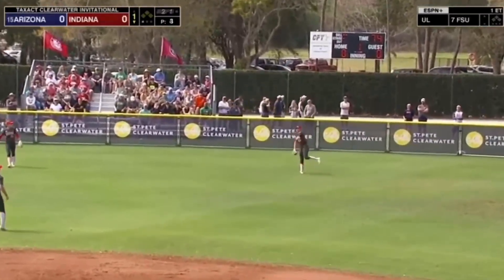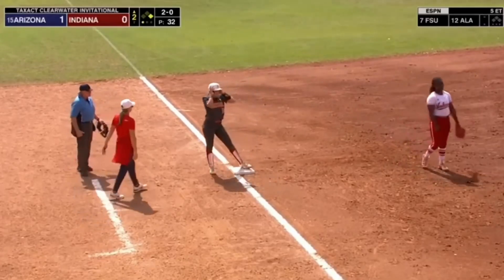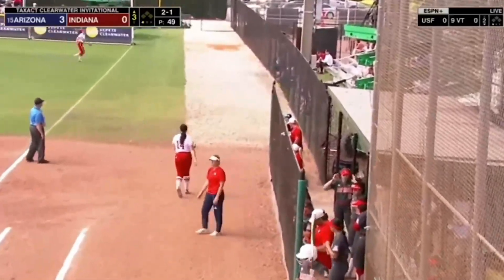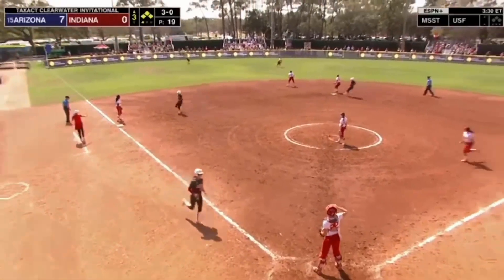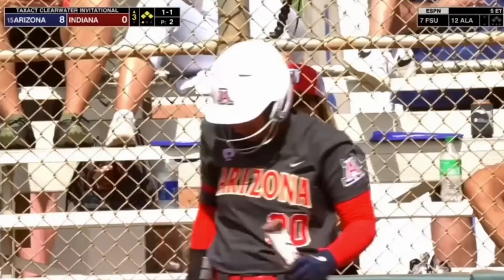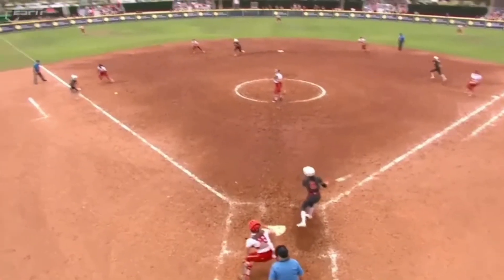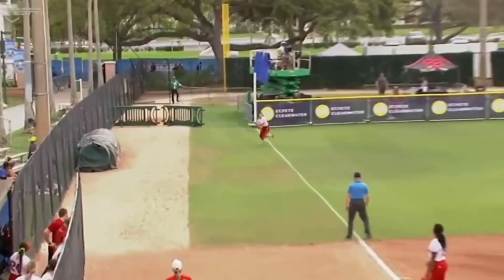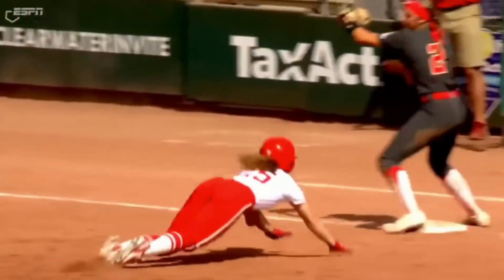Arizona vs Indiana Softball Highlights | NCAA College Softball Highlights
Arizona vs Indiana Softball Highlights | NCAA College Softball Highlights. Arizona softball taking on Indian softball in NCAA college softball.